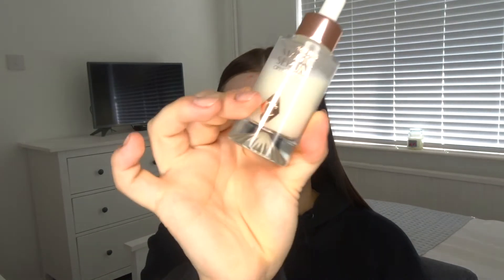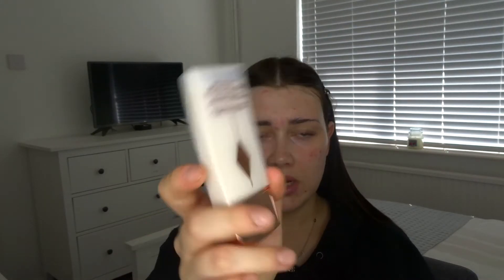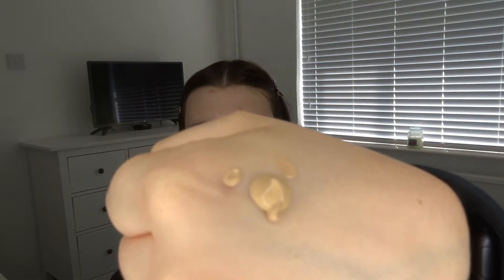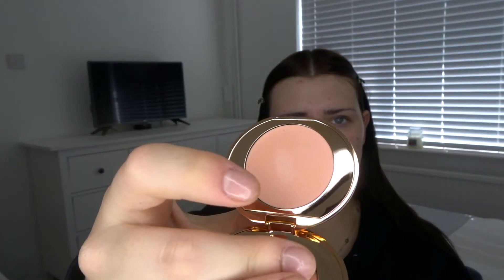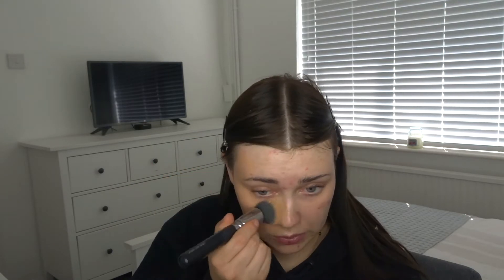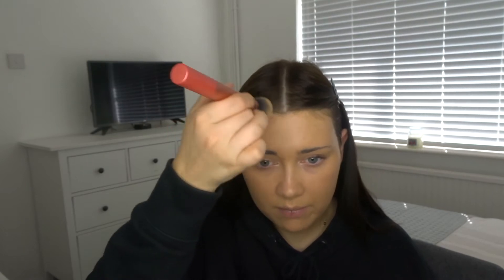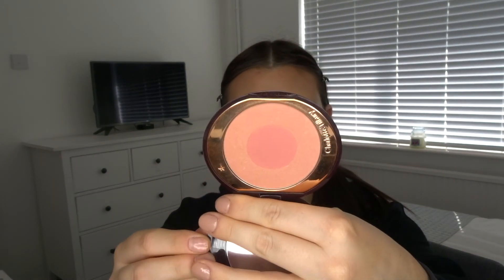FULL FACE OF CHARLOTTE TILBURY MAKEUP